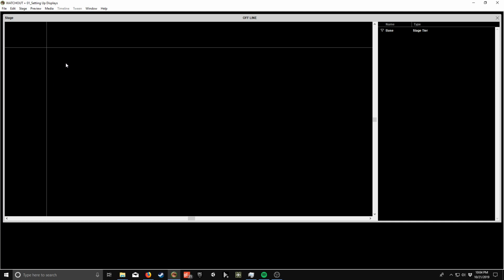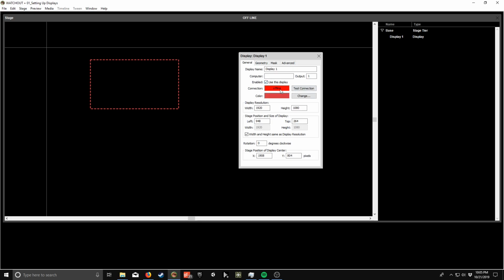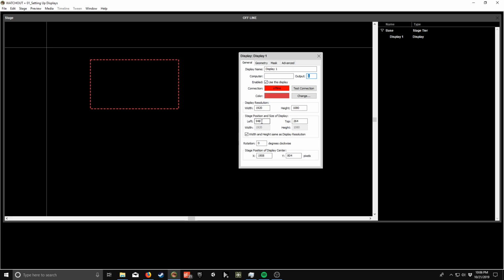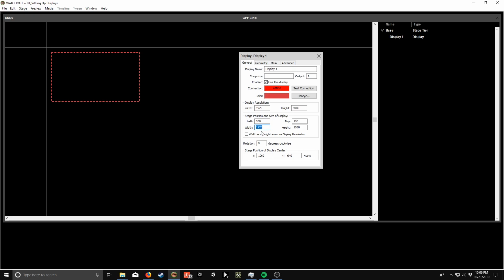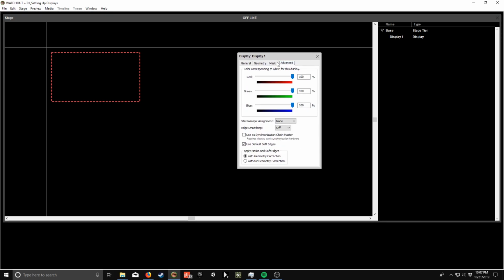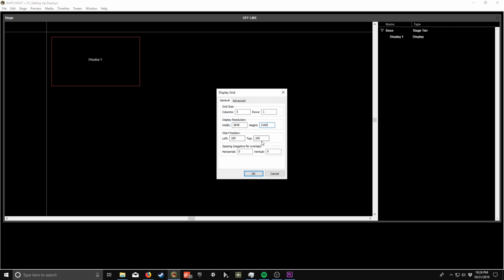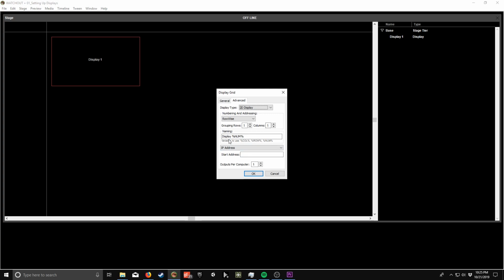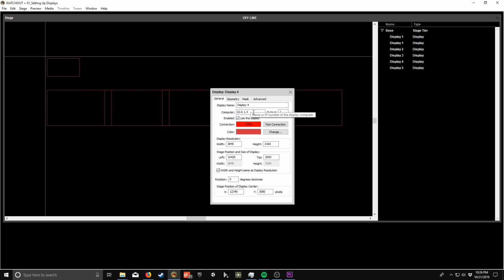Watchout Tutorial 01 - Setting Up Displays